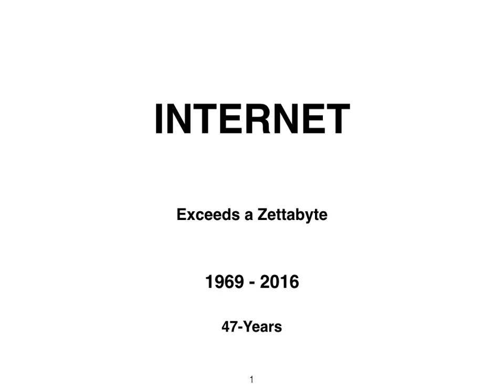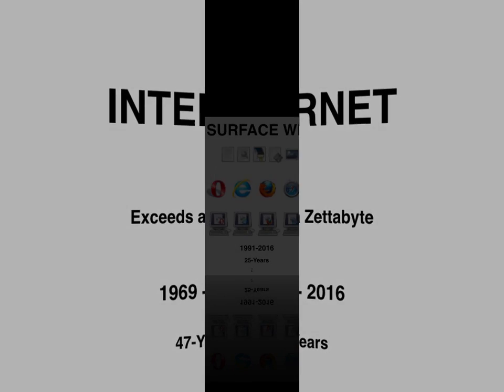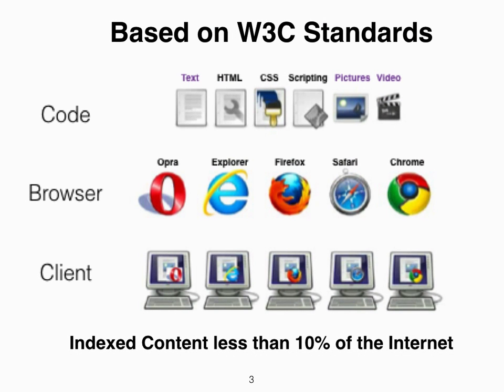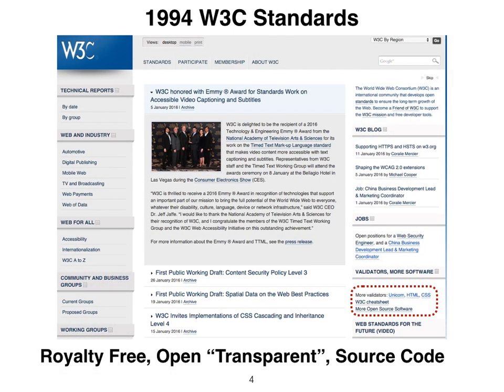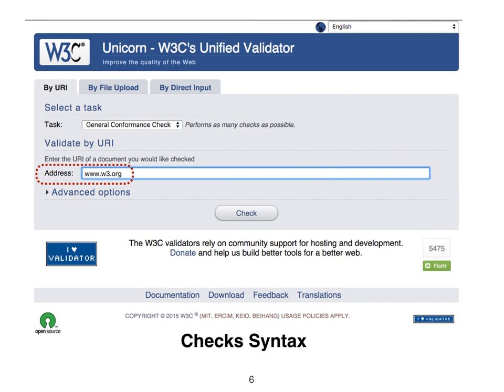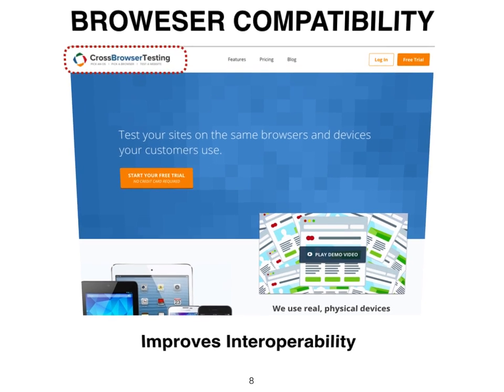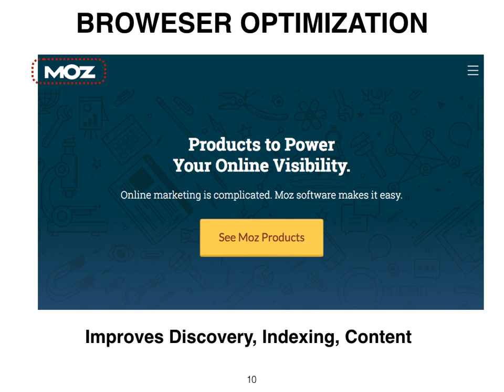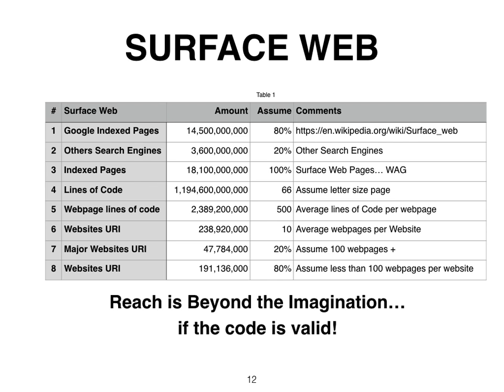Internet 1969 2016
The Internet is 47 years old, the WWW just turned 25this year this year... here is an elevator presentation!